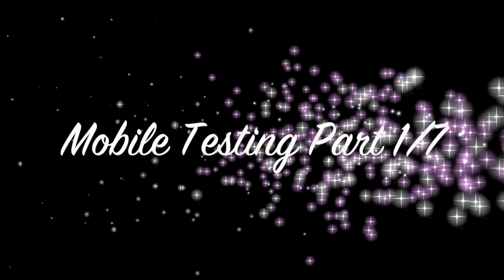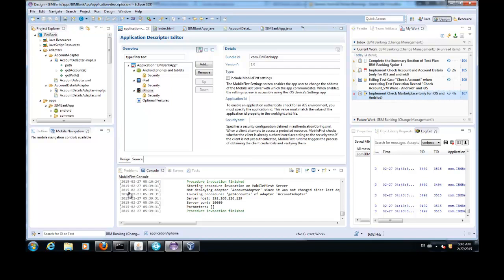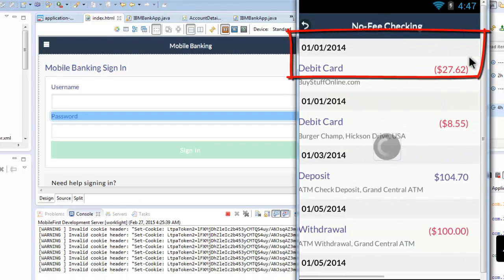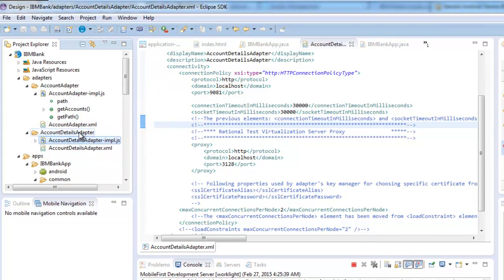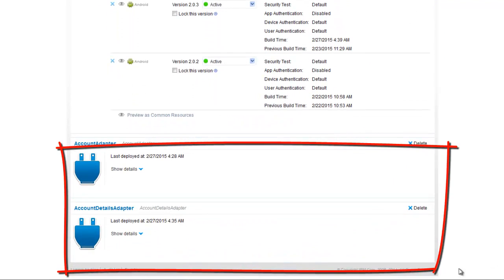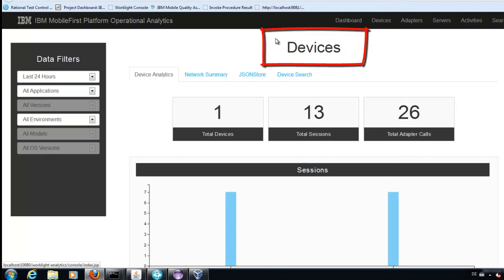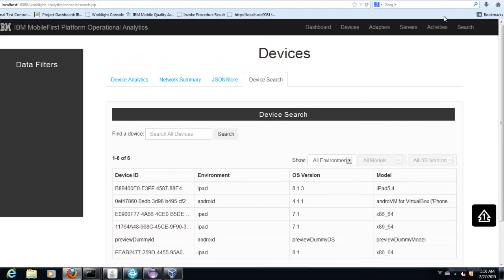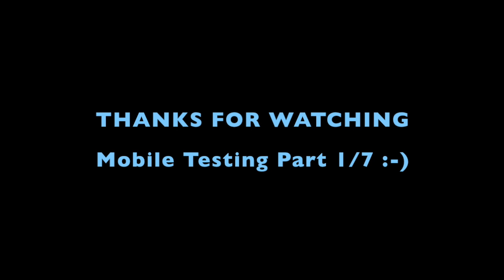(outdated) MF Testing - 01/07 - Using / developing a mobile application (IBM MobileFirst Foundation)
MF Testing - 01/07 - Using / developing a mobile application (IBM MobileFirst Platform Foundation)

This video list is related to mobile testing and does cover the following topics.
Test Management, Functional Testing, Test Virtualization and Engage Feedback in an early stage.
These are the videos which will be a part of that list:
1) (1/7) Using / Developing a mobile application (IBM MobileFirst Platform Foundation)
2) (2/7) Functional testing of a mobile application (IBM Rational Test Workbench)
3) (3/7) Create service virtualization for a mobile application (IBM Rational Integration Tester)
4) (4/7) Deploy stubs for productive usage (IBM Rational Virtualization Server)
5) (5/7) Use of the test service virtualization combined with the mobile functional testing (IBM Rational Virtualization Server and IBM Rational Test Workbench)
6) (6/7) Use of test management combined with service virtualization and mobile functional testing (IBM Rational Quality Manager, IBM Rational Virtualization Server and IBM Rational Test Workbench)
7) (7/7) Use of quality assurance in an early stage combined with the test management.
(IBM MobileFirst Quality Assurance, IBM Rational Quality Manager)